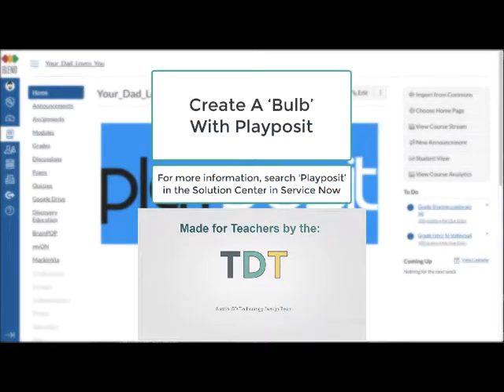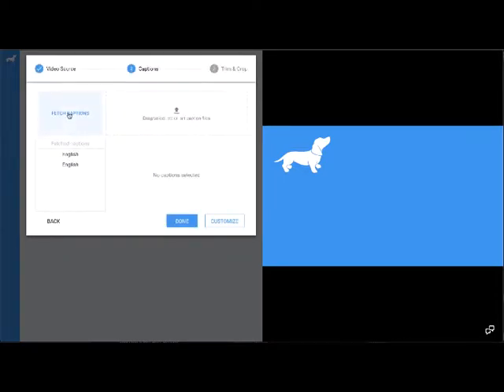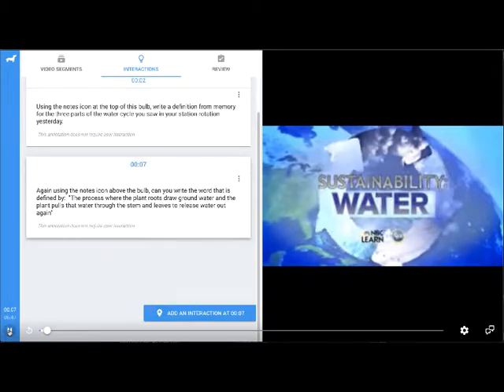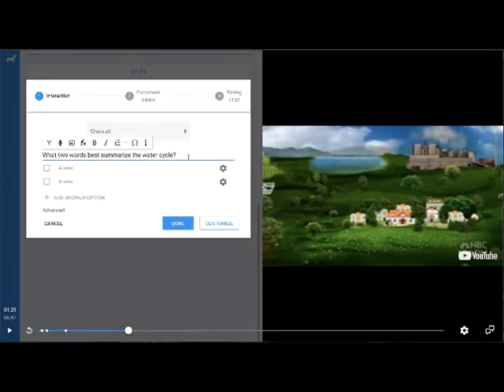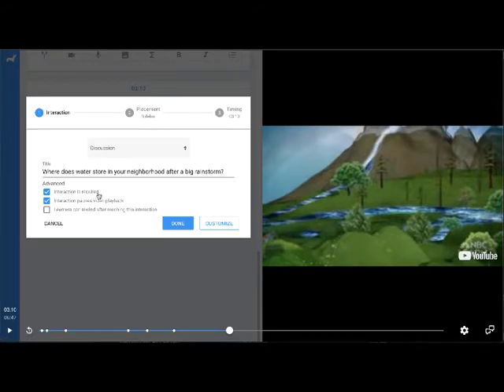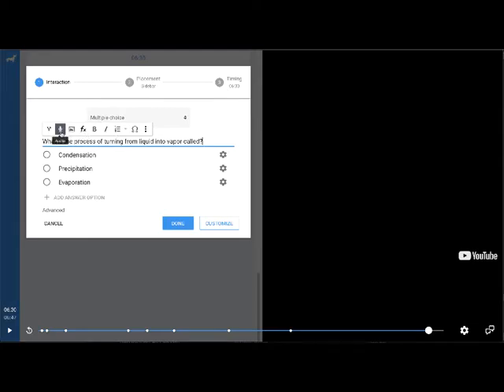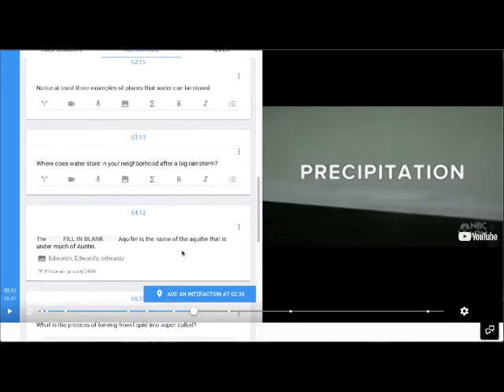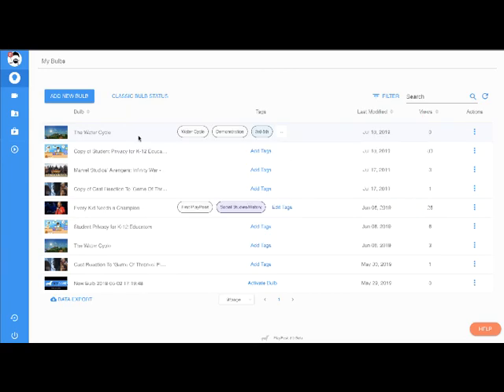Creating a Bulb Using Playposit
Content index:
1:19 - Add a video
3:10 - Add pause interaction
4:10 - Add multiple choice interaction
5:50 - Add check all interaction
6:59 - Add free response interaction
7:12 - Add discussion interaction
8:19 - Add fill in the blank interaction
9:15 - Make a wrong answer jump to a specific time
9:50 - Combining advanced features
9:59 - Record voice with questions
11:11 - Combining questions at one point in bulb

Austin ISD teachers can use Playposit to create interactive activities on top of Youtube or other videos media. These activities will collect analytical data that will help inform classroom instruction.

This video is specifically about creating the interactive activity, called a bulb.  For tutorials on accessing Playposit in Austin ISD, teachers can search 'Playposit' in the Service Now Knowledge Portal (also known as the Solution Center).